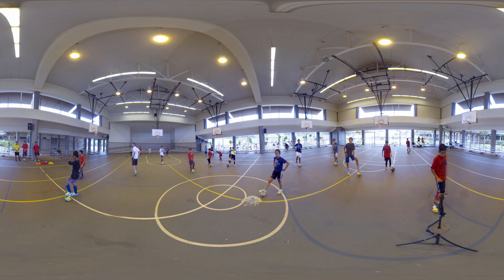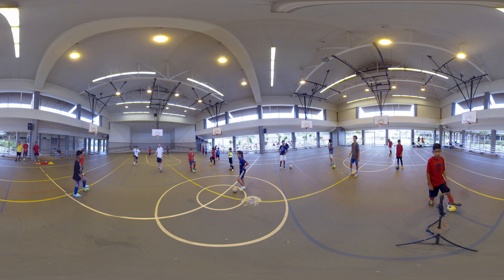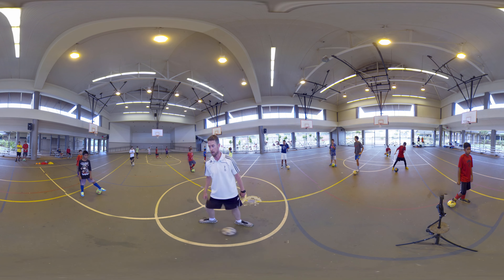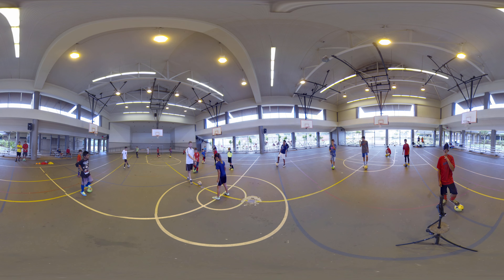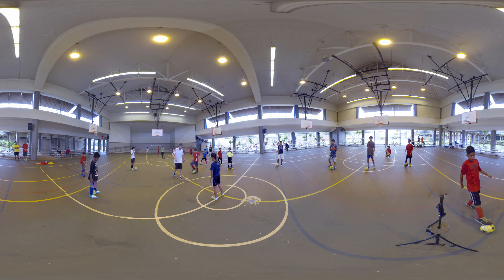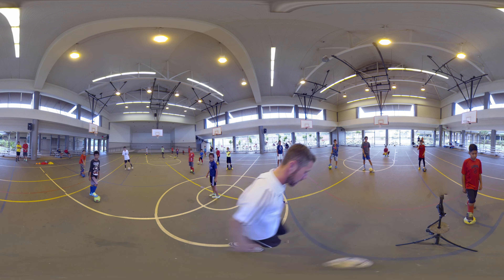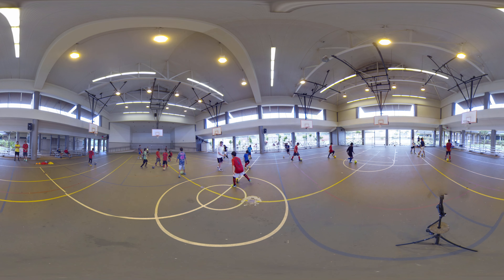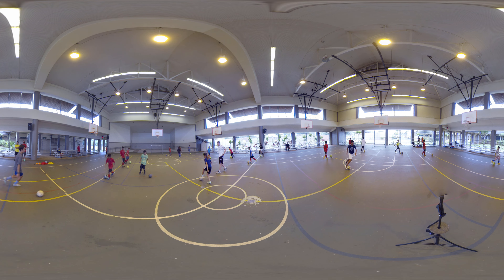Arsenal Futsal Clinic scene 8 of 14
June 4, 2015 @ Chieffess Kamakahele Middle School, Kauai
Clips of Arsenal Futsal Clinic

360 Video Navigation
You need Desktop Version of Google Chrome Browser and/or Android Version of YouTube App installed for mobile viewing.